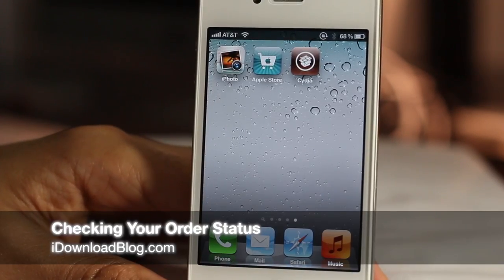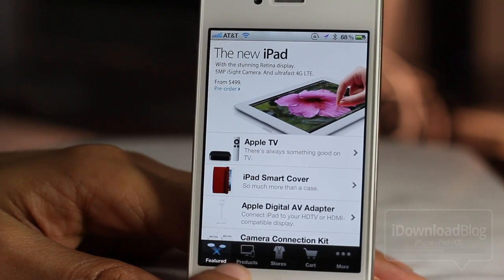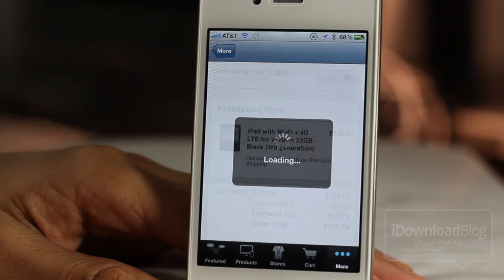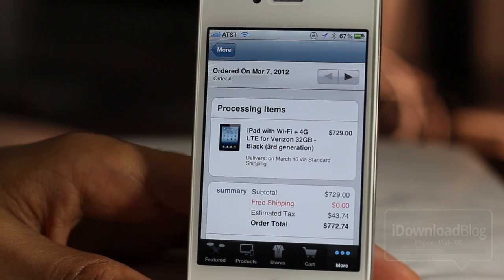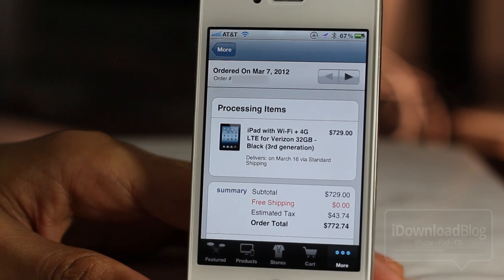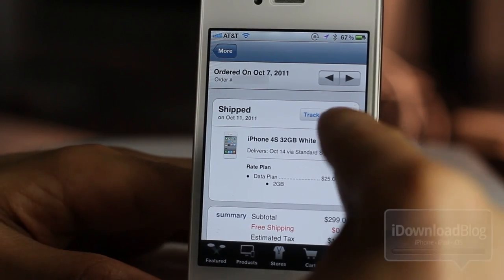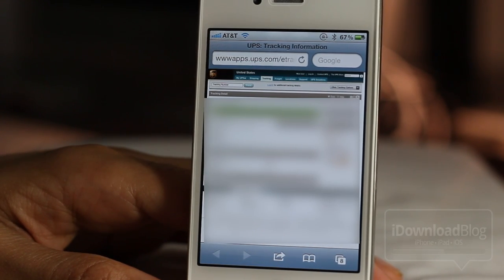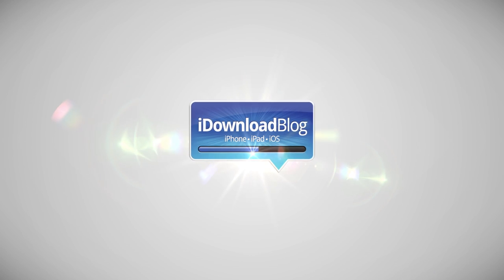How to Track Your New iPad and New Apple TV Shipping Status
Name: How to Check the New iPad and New Apple TV Order Status
Description: This tutorial shows how to check the Apple Store app for shipping times on your new iPad and Apple TV.

Shout out to Killian from Cult of Mac for posting the original how

About iDB